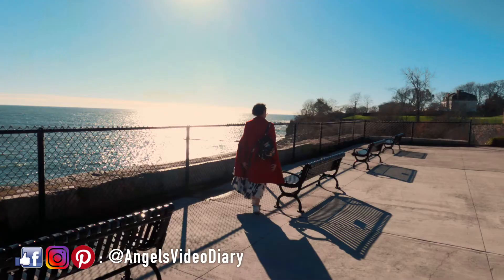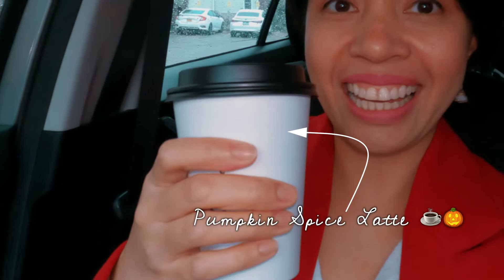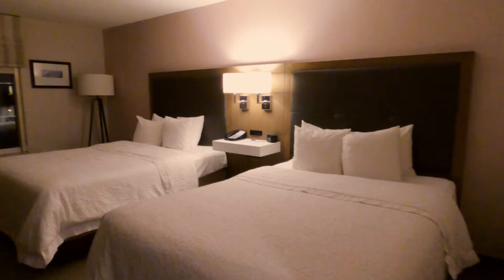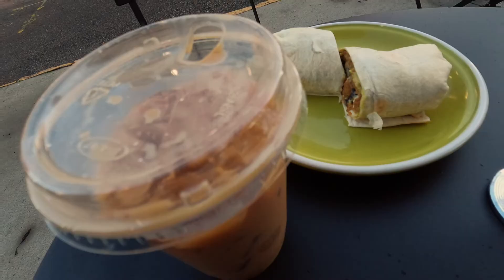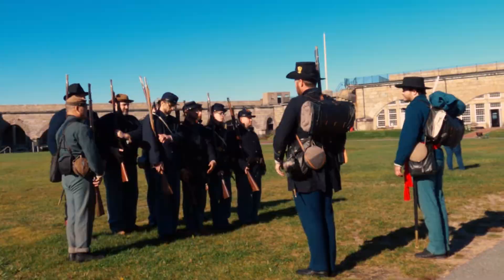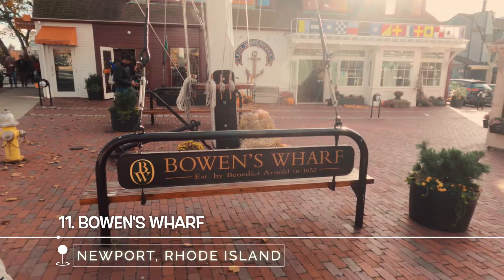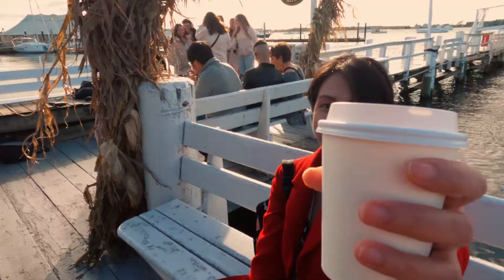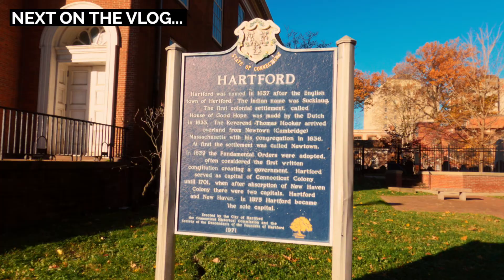12 Things to do in Newport, Rhode Island | City Guide to Newport, Rhode Island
Hi FellowTravelers! I am finally sharing things to do in Newport, Rhode Island. Let’s check out the sites, the food, the history, and more! What is it like to visit Newport, Rhode Island in November? Let's find out!
Where we went:
Where to stay in Providence?
Timecodes:
0:00 Intro
0:56 Anthony's Seafood
1:20 Nitro Bar
2:18 Newport Mansions Intro
2:32 The Breakers
3:52 Where to stay in Newport, Rhode Island?
4:14 Thames Street | Midtown Oyster Bar
4:56 Breakfast at Nitro Bar
5:14 Cliffwalk
6:00 Parking at Cliffwalk
6:36 Fort Adams State Park
7:54 Redwood Private Library and Athenaeum
8:40 St. Mary's Church
9:04 Touro Synagogue National Historic Site
9:16 White Horse Tavern
9:35 Bowen's Wharf
10:09 The Lobster Bar
10:25 Coffee Grinder
11:01 The Elms
About:
In this video, we’ll be exploring Newport. This is your Newport, Rhode Island city guide.  This Newport vlog might be the information you are looking for especially if you want a list of what to do in Providence.

Thanks for dropping by, AngelsVideoDiary
xo,